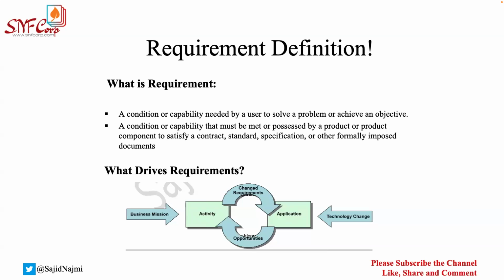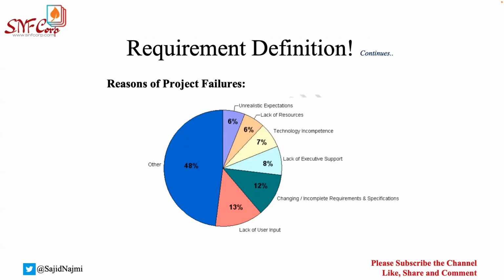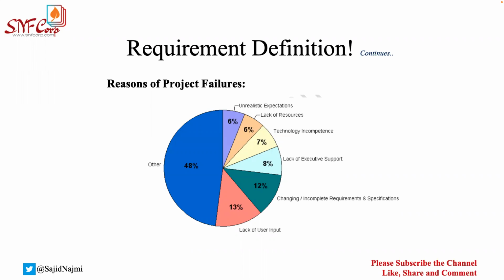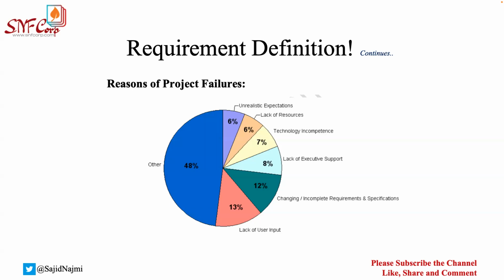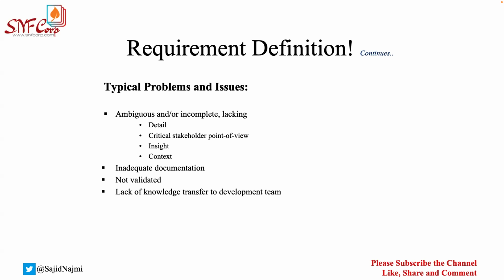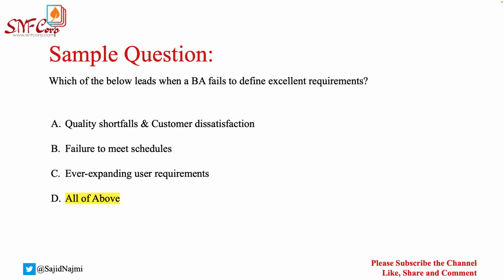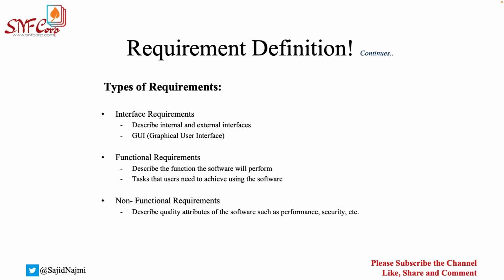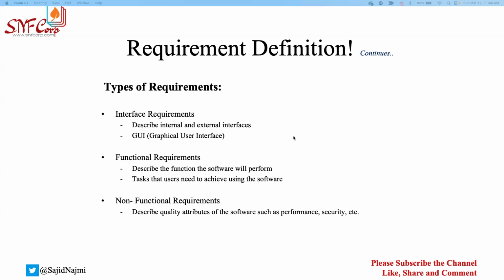Business Analyst Training for Beginners: Chapter 5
This is the 5th video of the free IT Business Analyst training series. In this video, you learn about requirements management, cost of re-work, reasons of project failure, SDLC, the role of a BA in each phase of SDLC, and many more.